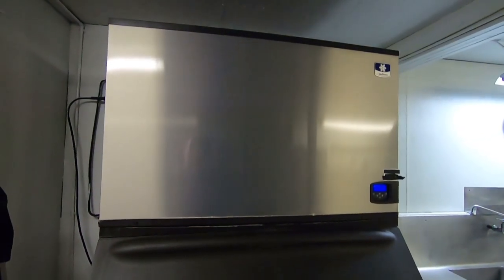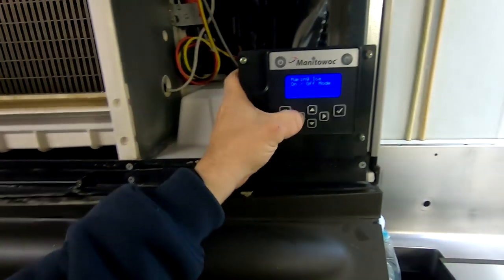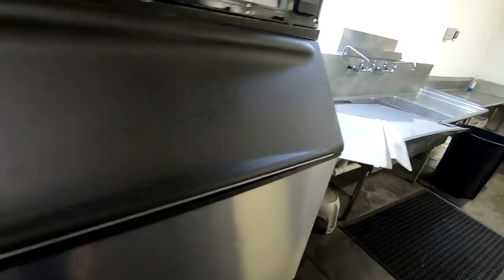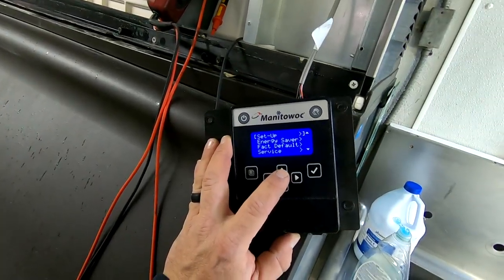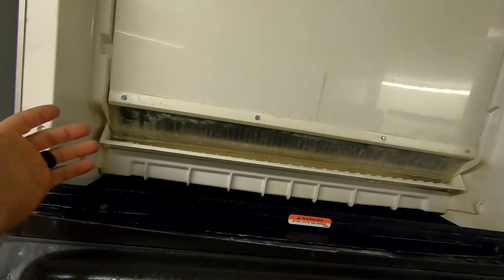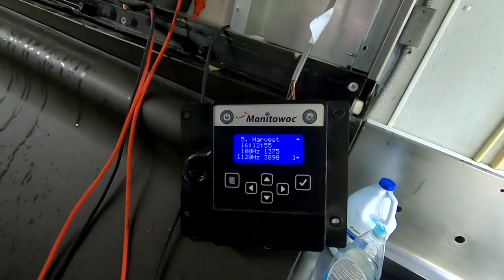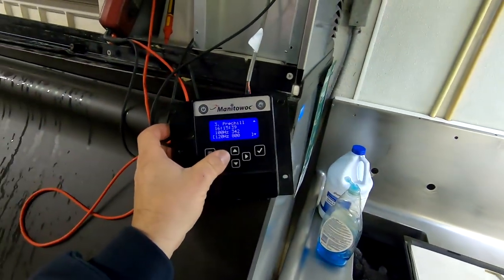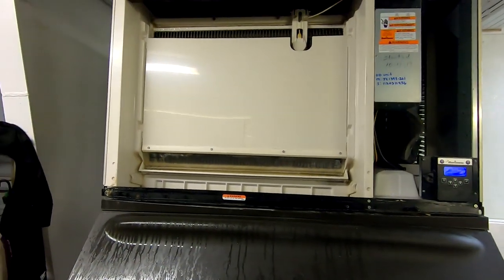Manitowoc Ice Machine Not Making Ice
Manitowoc ice machine not making ice, the machine has several other problems that I find. Keypad, breaker and water panel all are defective.

5 Gallon Bucket Topper and Organizer